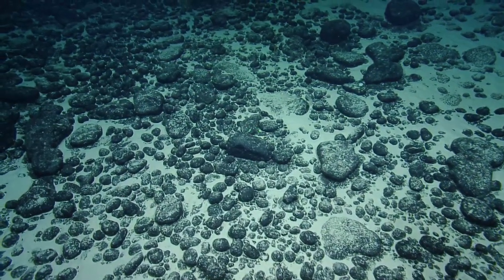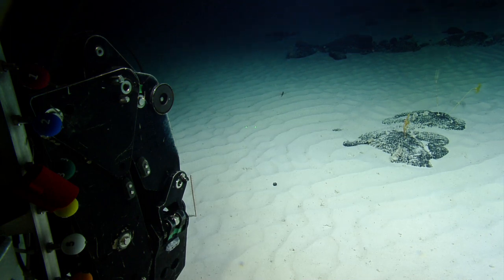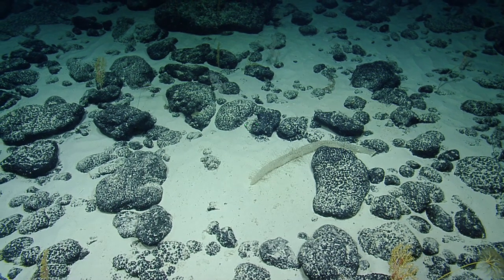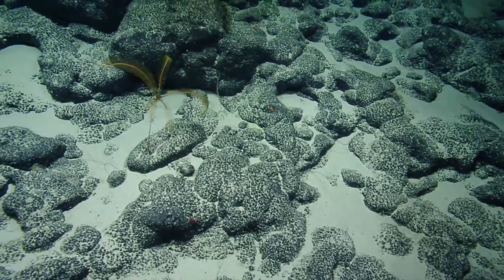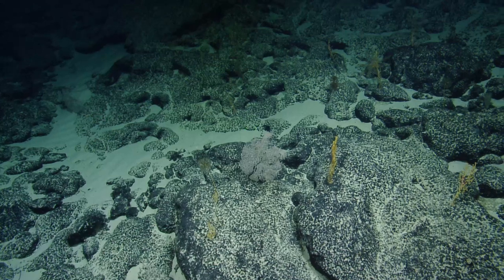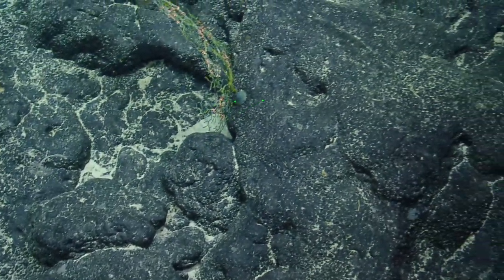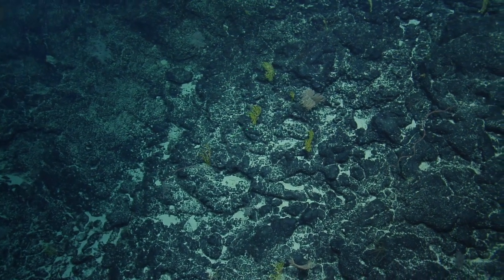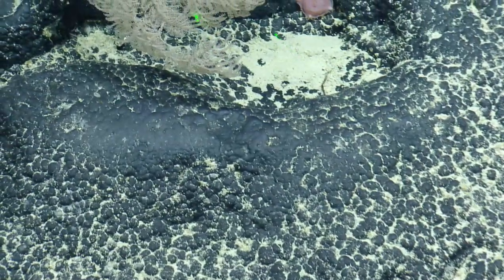NA149_H1957_(9of11)_20230530_201148Z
0:00:18 - Note: Chrysogorgia sighting
0:00:53 - Note: possible Halasour? eel fish
0:02:28 - Note: possible umbellapathes sighting from far
0:03:46 - Note: fallen Walteria sponge
0:05:44 - Note: occasional rock pen sightings
0:06:05 - Note: large bathypathes sightings
0:07:05 - Note: Paramuricidae coral sighting
0:07:13 - Note: Walteria sighting
0:07:17 - Note: Schizopathes sighting
0:07:22 - Note: crinoid
0:07:40 - Note: another fallen Walteria
0:09:45 - Note: susbtrate now mainly a sand flat
0:10:35 - Note: sea pen sighting
0:15:41 - Sample: light/fine sand with off white coloration, retrieved ~ 3/4 of push core volume. (Sample ID: NA149-101) (Sample Type: PushCore)
0:22:39 - Sample: eDNA background sample, no biodiversity, mainly sand flat. Sample taken ~ 1m from bottom. (Sample ID: NA149-102) (Sample Type: Niskin)
0:24:30 - Note: Umbelulla sighting
0:25:06 - Note: continuing through sand flat
0:25:28 - Note: Iridigorgia magnispiralis sighting
0:26:09 - Note: substrate is now mainly sparsed encrusted rocks on sand
0:26:43 - Note: possible Paramuricidae
0:26:57 - Note: rock pen sighting
0:27:11 - Note: possible black coral from far
0:28:01 - Note: Metallogorgia from far
0:28:08 - Note: possible Isididae sighting
0:29:28 - Note: possible Paramuricidae sightings
0:29:51 - Note: continuing transit towards WP 5
0:32:57 - Note: possible cup coral sighting
0:33:16 - Note: confirmed cup coral sighting
0:35:42 - Note: fallen walteria
0:36:13 - Note: possible Paramuricia sightings
0:36:34 - Note: Umbelula sighting
0:36:43 - Note: Paramuricia, Umbellapathes sightins
0:36:50 - Note: Schezopathes sighting
0:37:01 - Note: stalked crinoid
0:37:57 - Note: small chrysogorgia sighting
0:39:48 - Note: Umbellapathes sightings
0:40:02 - Note: anemone sighting
0:40:08 - Note: unbranched soft coral
0:41:39 - Note: large Walteria sponge
0:42:53 - Note: multiple Paramuricidae sighting (posible) and unbranched soft corals
0:43:07 - Note: substrate continues to be mainly encrusted rocks
0:43:44 - Note: Walteria sponge with yellow crinoid and Ophiuroid associates
0:46:20 - Note: crinoid sighting
0:46:34 - Note: Walteria sponge
0:47:53 - Note: multiple crinoid sightings
0:48:45 - Note: healthy Walteria sighting
0:51:39 - Note: possible chrysogorgia sighting
0:53:03 - Note: black coral sighting and plexaurids
0:54:58 - Note: possible polychelidae sighting
0:55:31 - Note: arrived to WP 5
0:55:43 - Note: continuing transit towards WP 6
0:56:00 - Note: Walteria sighting
0:56:21 - Note: Metallogorgia sighting
0:56:36 - Note: Paramuricidae sightings
0:57:54 - Note: stalked crinoid
0:59:13 - Note: multiple Paramuricia sightings
0:59:28 - Note: black coral sightings
0:59:48 - Note: stalked crinoid sighting
1:02:32 - Note: anemone sighting
1:03:23 - Note: Occasional Umbellapathes sightings, and multiple Paramuricidae
1:03:32 - Note: Umbellapathes
1:04:18 - Note: another black coral
1:04:26 - Note: Isididae coral, unbranched
1:04:37 - Note: Hemicorallium sighting
1:05:05 - Note: possible Iridigorgia sighting
1:05:13 - Note: confirmed Iridigorgia sighting
1:05:31 - Note: Chrysogorgia metallogorgia sighting
1:06:40 - Note: possible tunnicate associate
1:06:56 - Note: Chrysogorgia sighting
1:07:17 - Note: another Chrysogorgia sighting
1:07:35 - Note: with a squad lobster associate
1:07:50 - Note: id correction for previous coral, Umbellapathes
1:09:39 - Note: Victogorgia sighting
1:09:51 - Note: with multiple Ophiuroid associates
1:11:23 - Note: Umbellapathes
1:12:09 - Note: Isididae individuals
1:12:26 - Note: extremely tall Iridigorgia
1:12:59 - Note: ~4m Iridigorgia sighting
1:14:56 - Note: previous Iridigorgia magnispiralis with squad lobster associate
1:15:47 - Note: Primnoid sightings
1:17:07 - Note: Iridigorgia magnispiralis sighting, very tall
1:18:25 - Note: multiple black coral sightings
1:20:19 - Note: Holothurian sighting